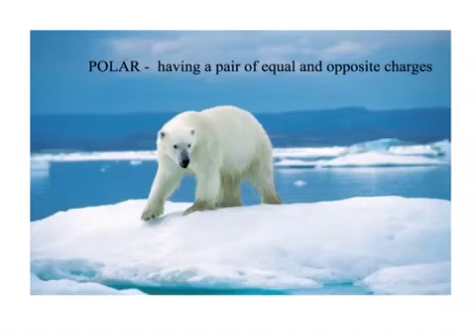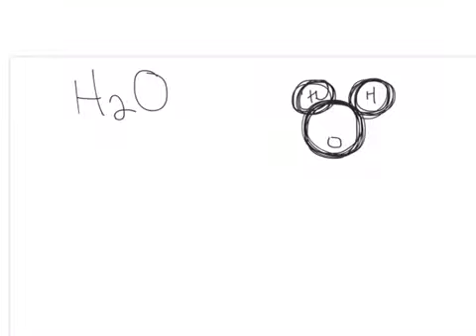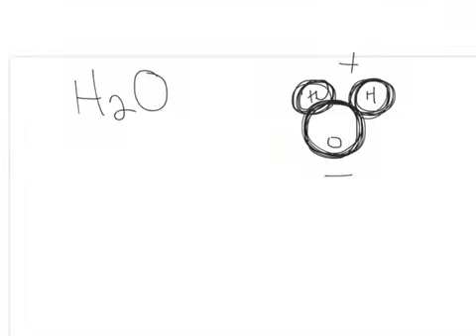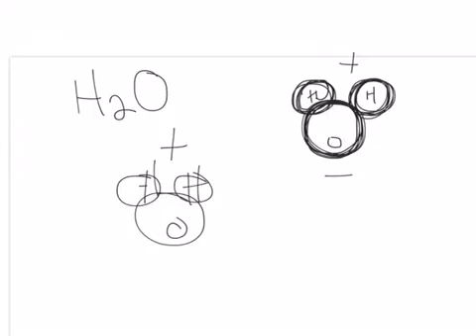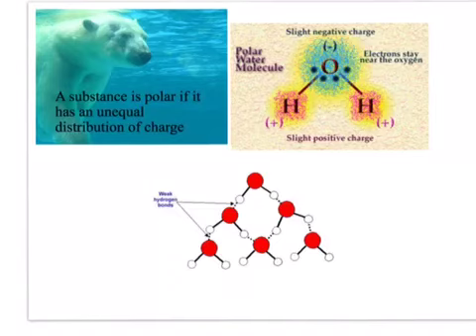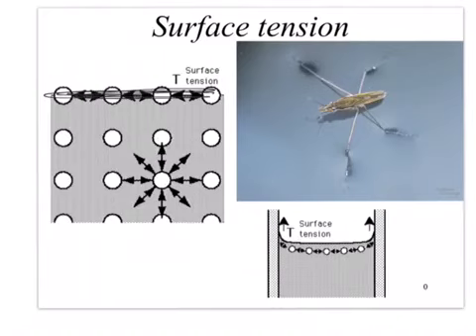Water is Polar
Prelab information